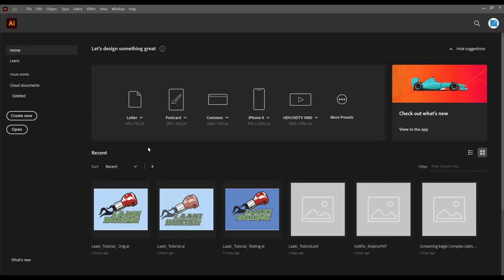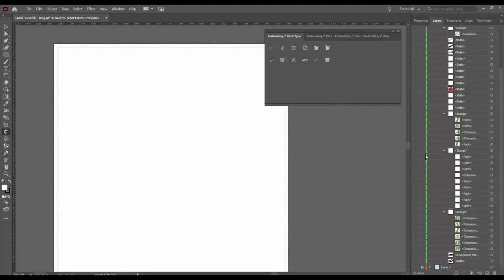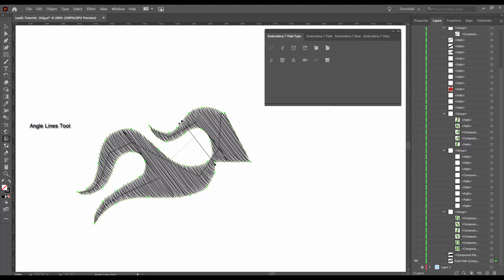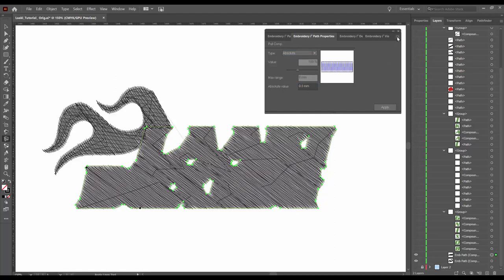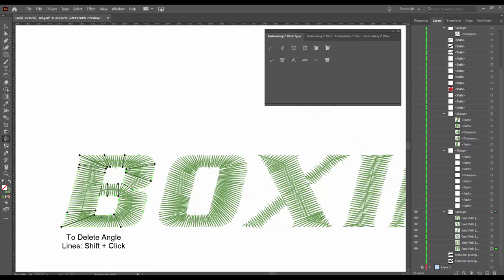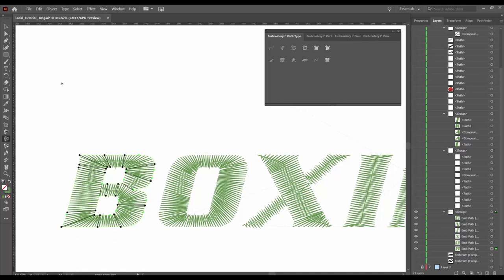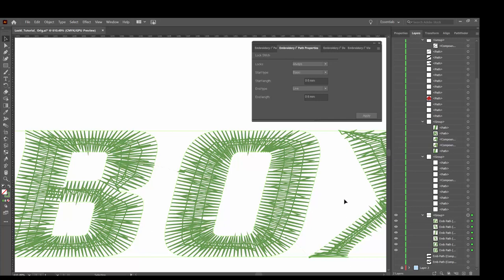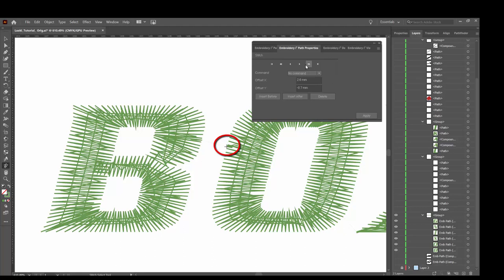Embroidery i2 - Full Design Digitizing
Roland takes you through the entire process of digitizing a vector design in Embroidery i2 for Adobe Illustrator. From the very first stitch to the final product, you'll learn how to optimally digitize a design that's ready to send to a machine.